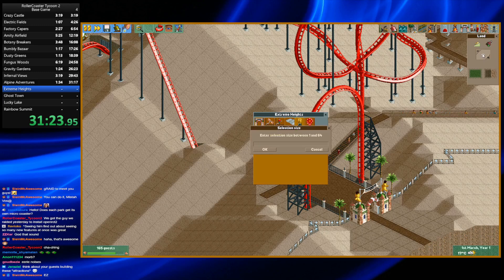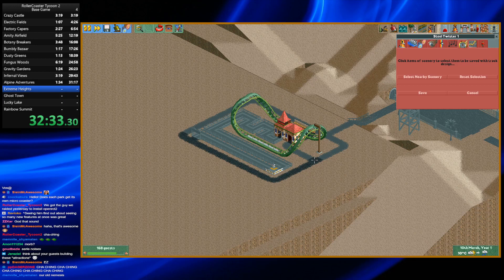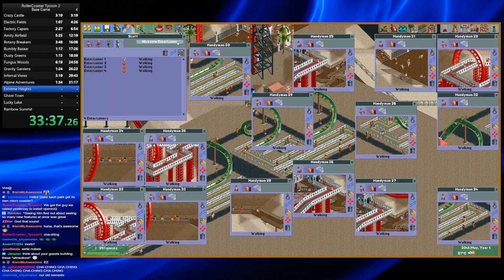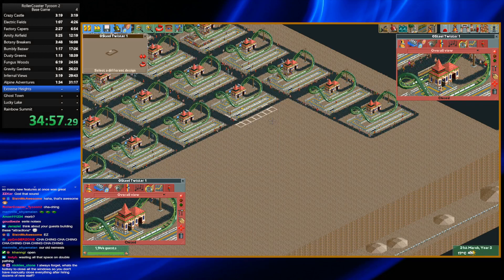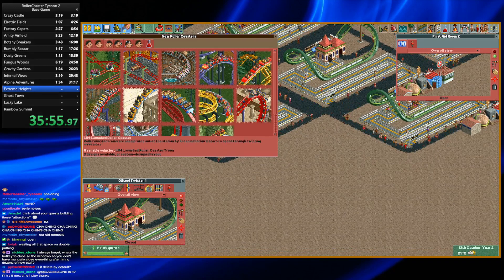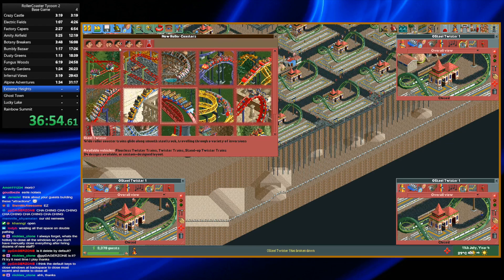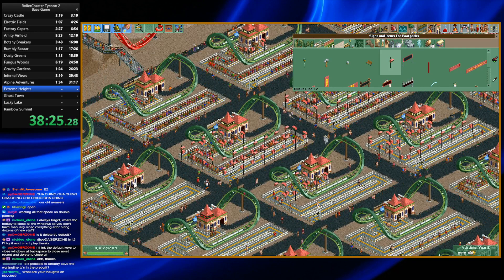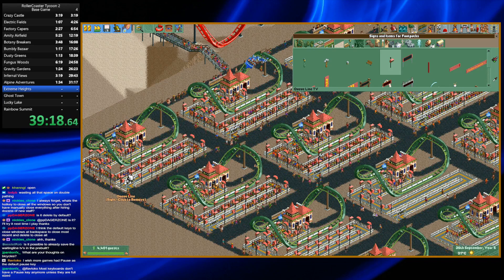Beating Extreme Heights in 8m 04s - OpenRCT2 speedrun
How fast can get you 4500 guests without the ability to advertise?